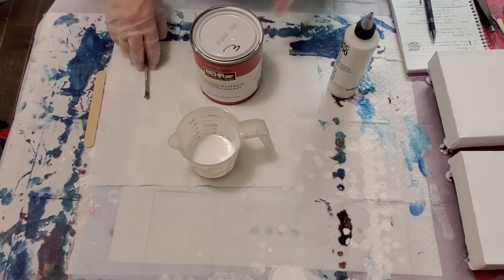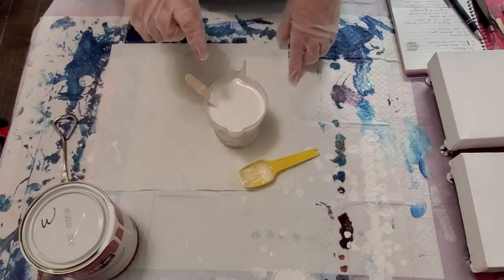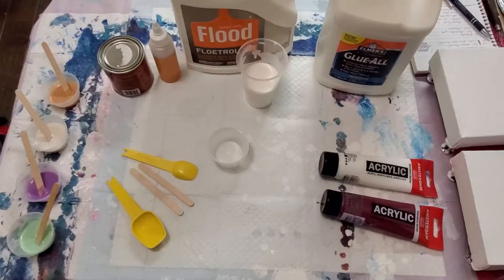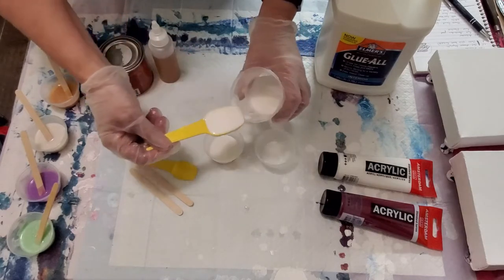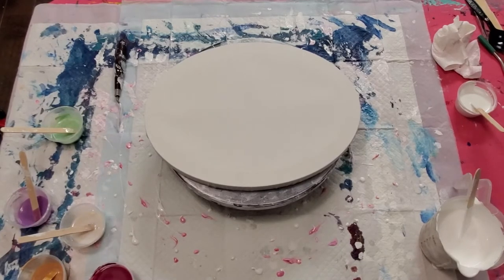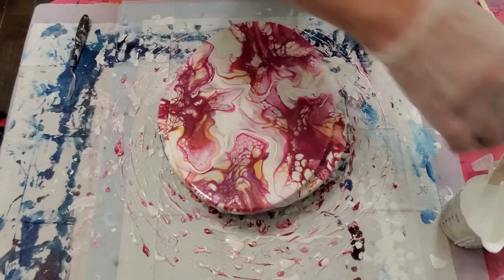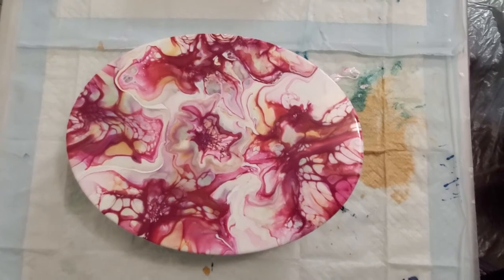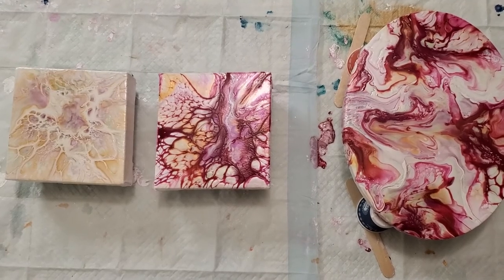#16 Learning the Bloom Technique - The struggle is real - this is not easy to learn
Welcome to another video.  I have set myself the goal of learning the Bloom Technique.  This is where Painting meets Chemistry.  Everything needs to be carefully measured using the correct ingredients.  There are lots of people doing this type of pour and they do not all agree on what is needed, just that it takes time and experimentation to get right.  I had mixed results this time round but learned a whole lot.  Hope you enjoy watching me give this a try.

Bloom Technique Three Components and What I used:

Base (Pillow Paint): Behr Interior/Exterior Hi-Gloss White House Paint, Gac 800 (8:1 ratio)

Pour Medium for Colors: 50% Behr Interior/Exterior Hi-Gloss Deep Base 8300, 50% Minwax Polycrylic Clear Gloss
Colors: Arteza Pearl Pistachio Green, Arteza Pearl Amethyst Purple, Folk Art Metallic Royal Gold, USAS Violet Interference Pearl

Cell Activator: Floetrol 2TBS, Glue-All 1tsp, Paint (Amsterdam Titanium White or Amsterdam Permanent Red Violet) 1tsp, Minwax Pre-Stain Wood Conditioner 4 drops